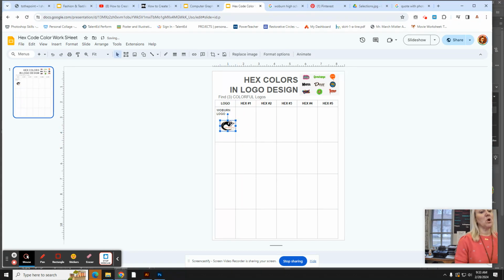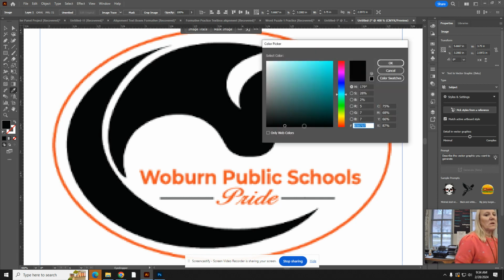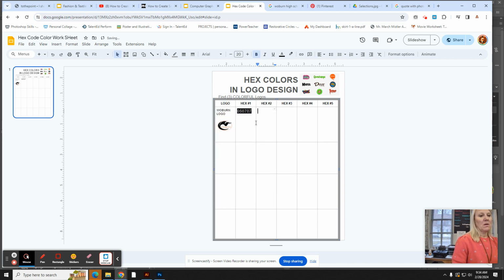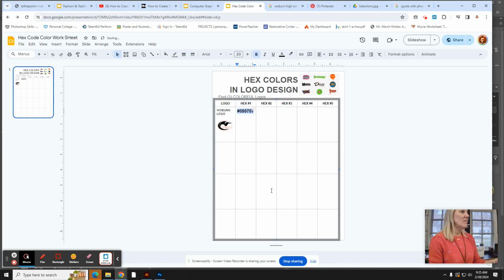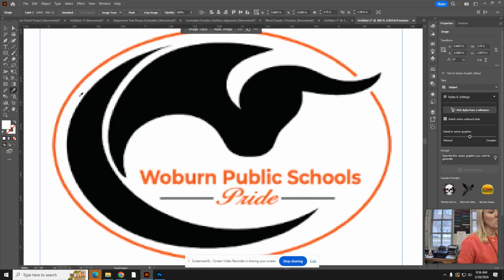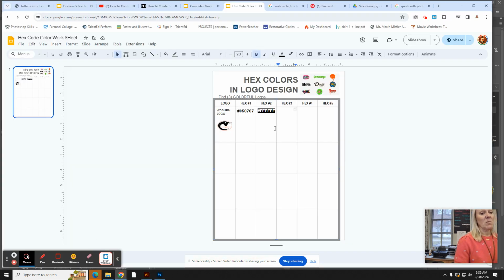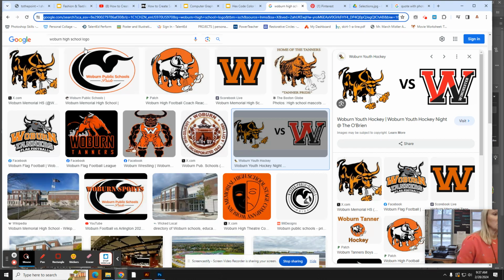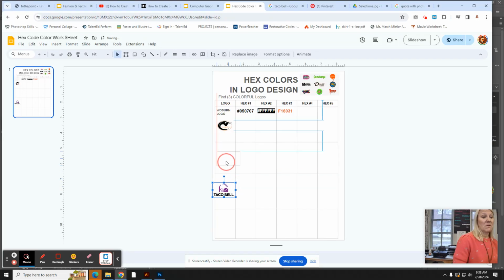Hex Code Video With Worksheet